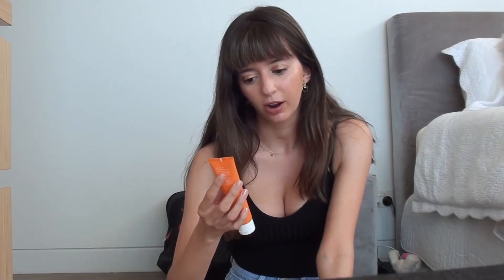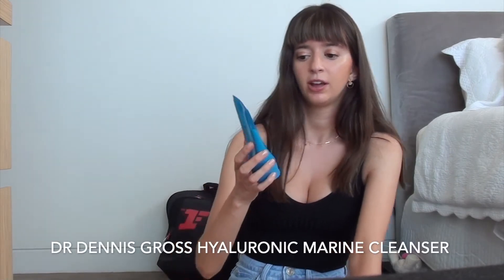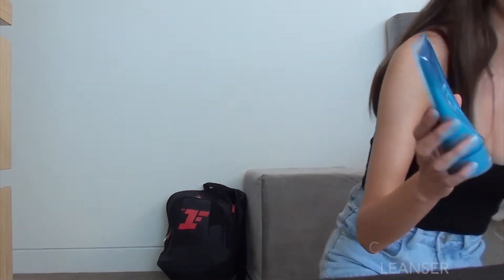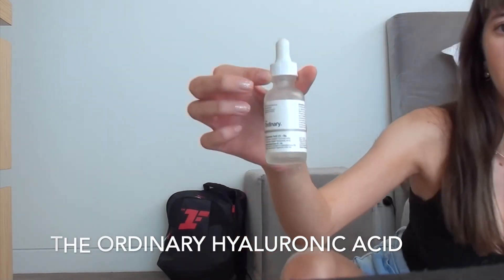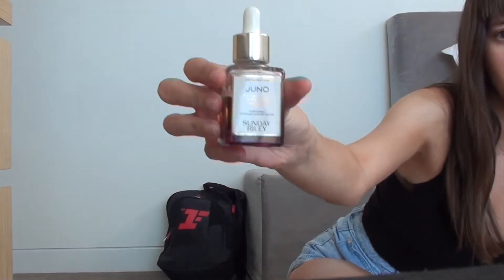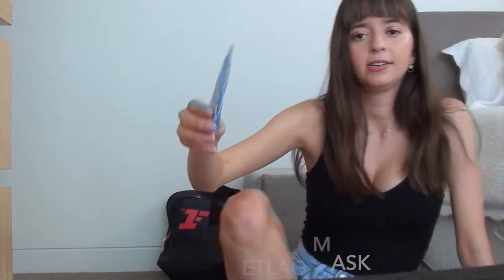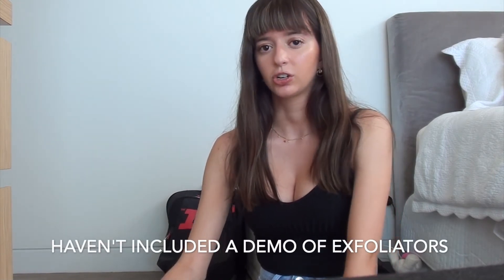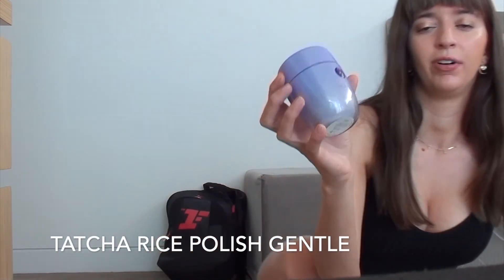AM + PM Skincare Routine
Hi everyone! This video is all about my current morning and evening skincare routine :) I am still learning how to film and edit so don't be too harsh on me. I had a lot of fun filming this video, hopefully you all learn something or possibly even try one of the products!